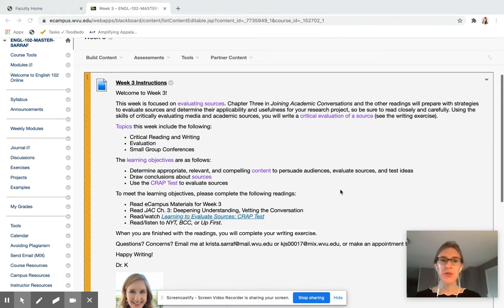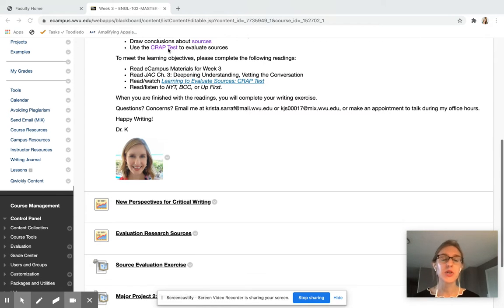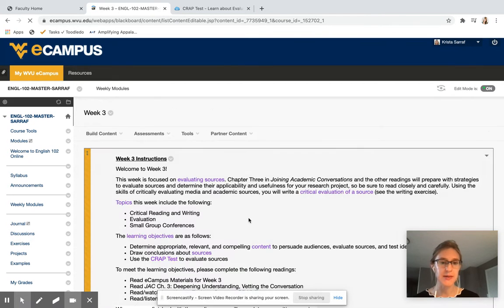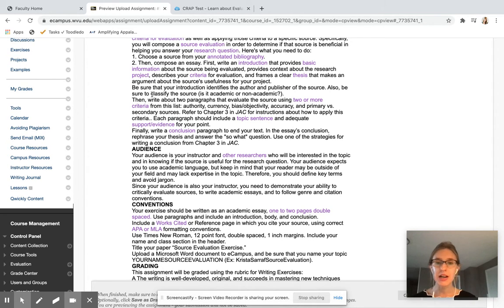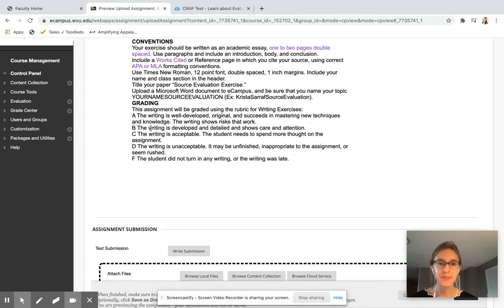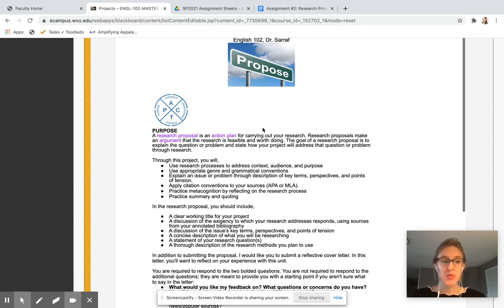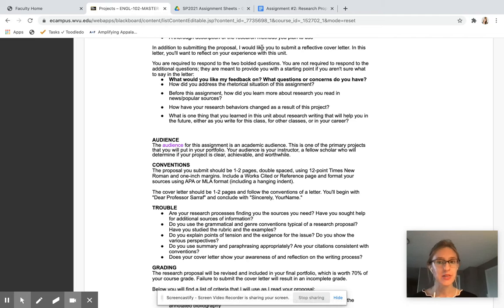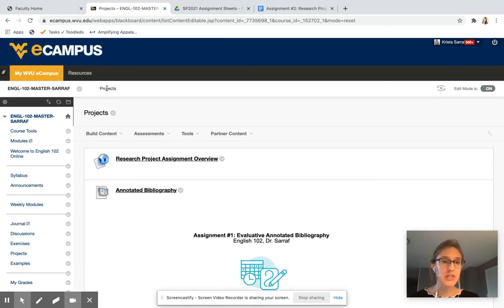Week 3 English 102 SP21 Sarraf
This video describes Week 3 in English 102 with Dr. Sarraf (Spring 2021)